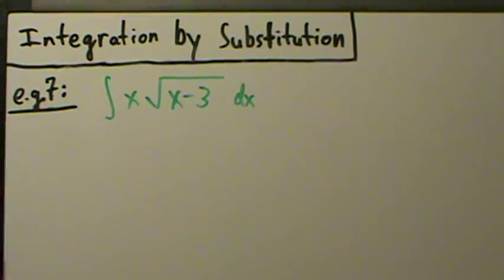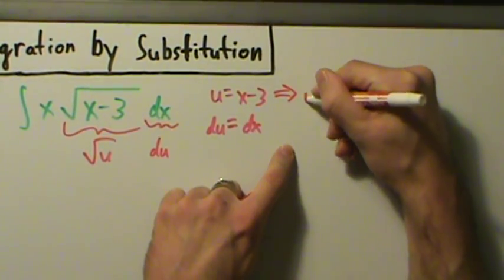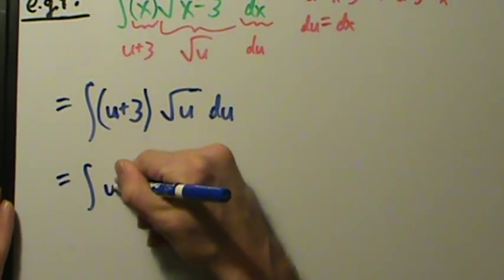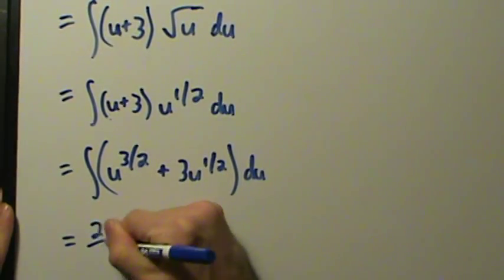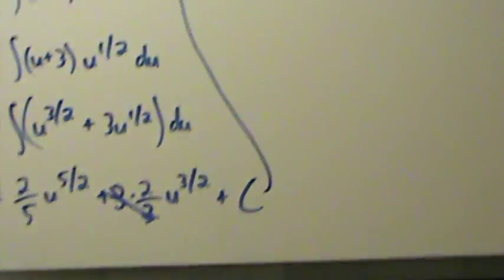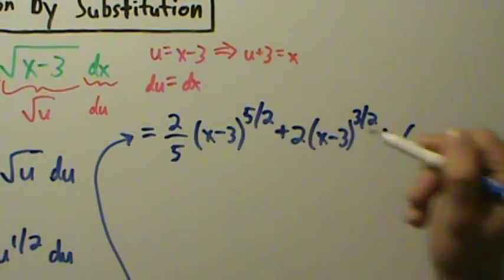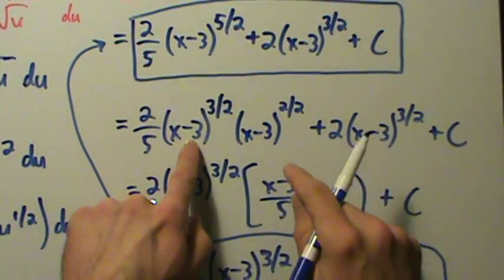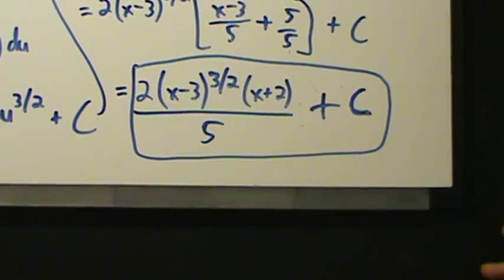Calculus II - Integration Techniques - Substitution - Example 7 (Indefinite)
Another example of an indefinite integral done by substitution.